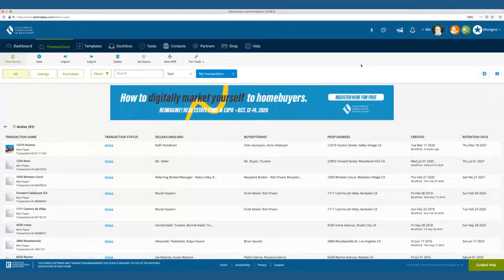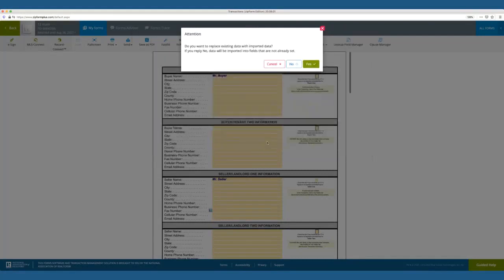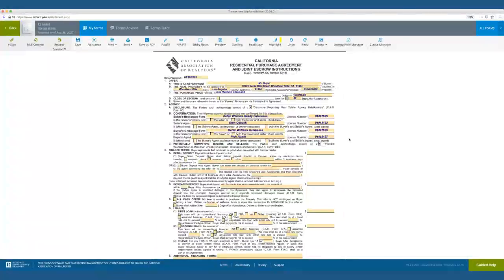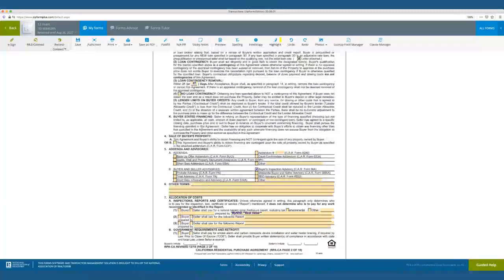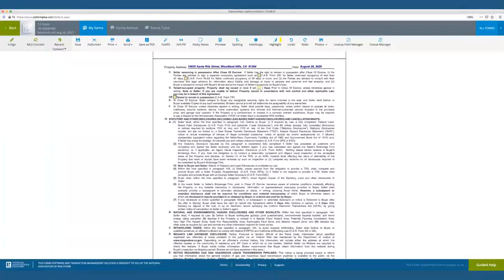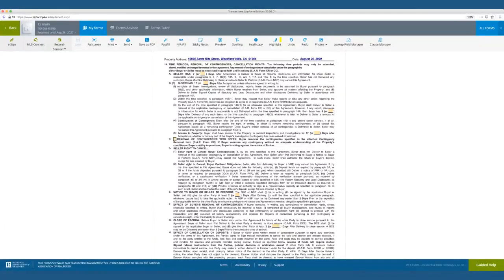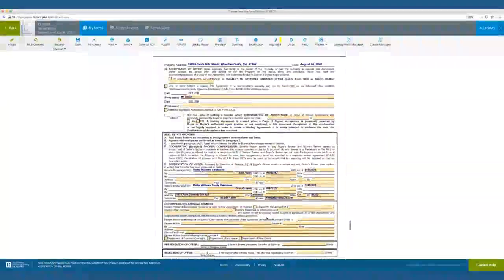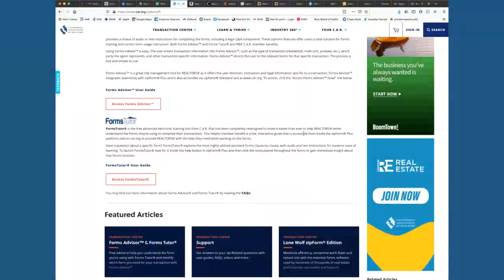Real Estate Contract 8.26.20 | RPA Contract Overview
w/ Broker Rich Pisani